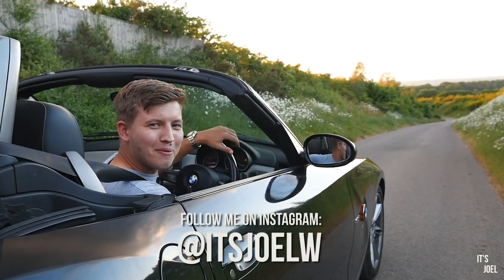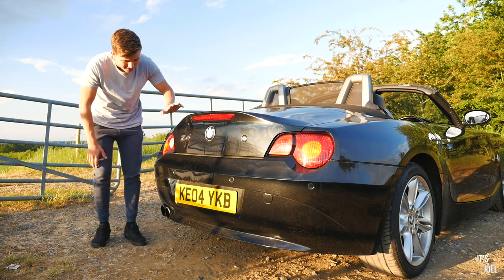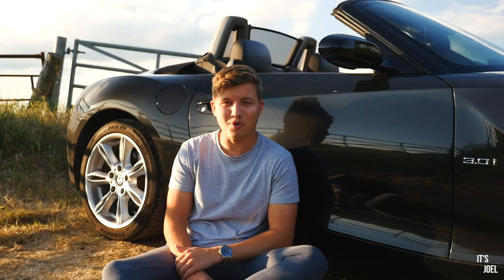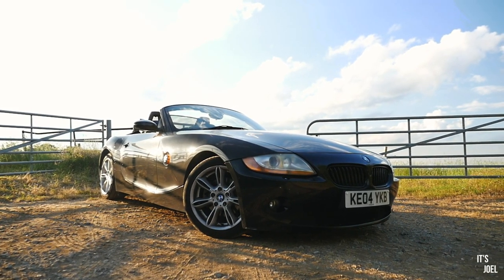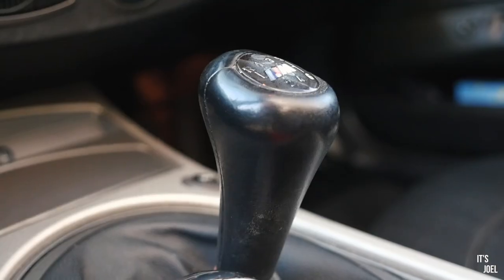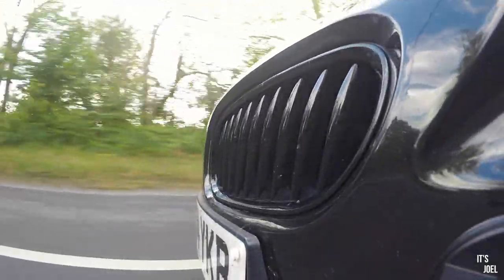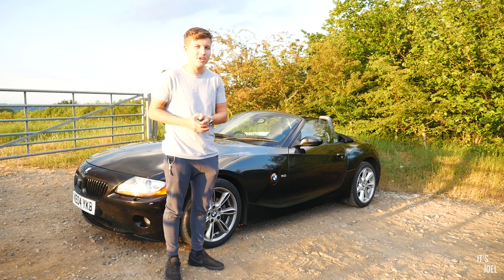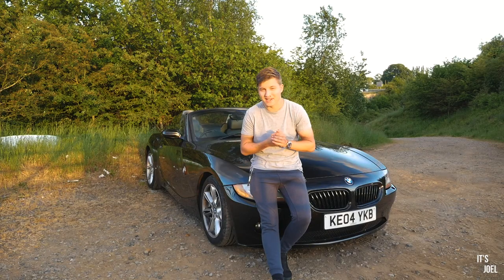5 Cheap & Easy Mods You Should Do To Your BMW Z4!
Here's a Link to the Watch I'm Wearing:

* Paid accompanying application is required for some Carly functionalities. All info included within the link above. *

Here's 5 Cheap & Easy Mods You Should Do To Your BMW Z4!

Also, if this video gets 200 likes I'll do another 5 Mods Video!

My Camera Gear:

➤ Main Camera
➤ Main Camera Lens
➤ Main Camera Mount
➤ GoPro Mount